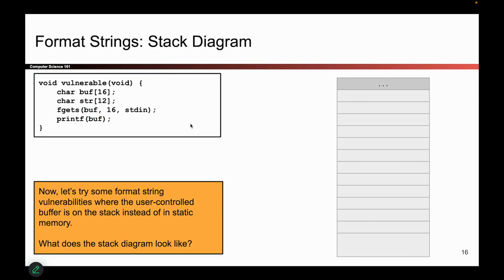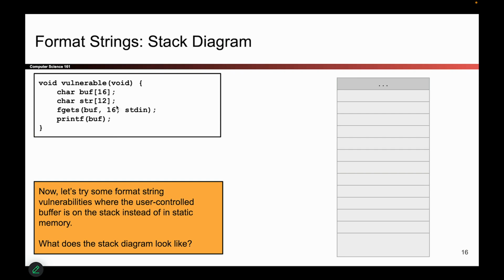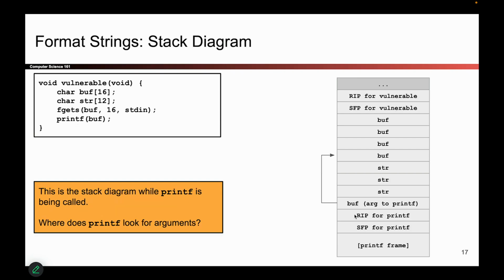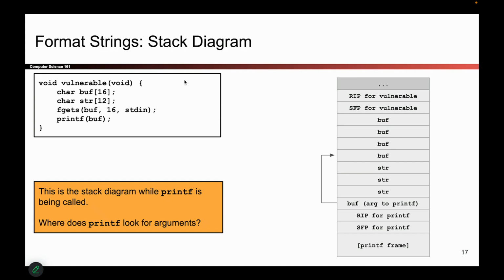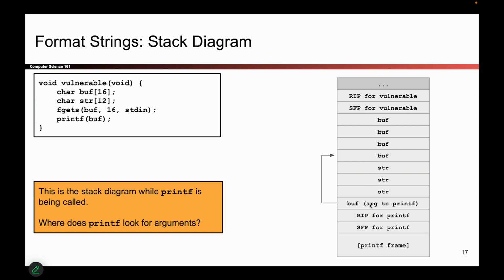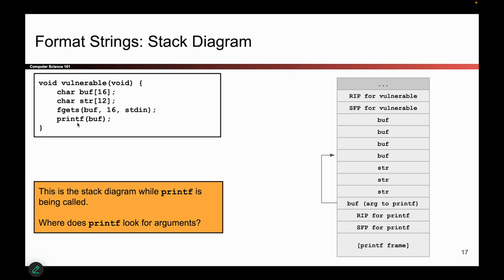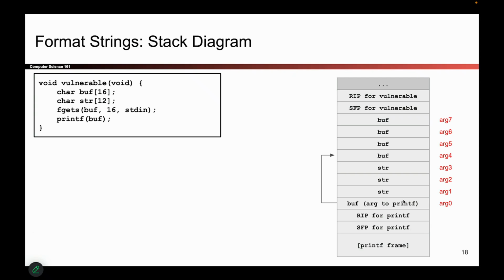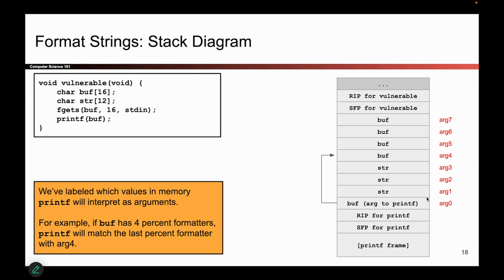[MemSafety3, Video 9] Harder printf Vulnerability - Setup